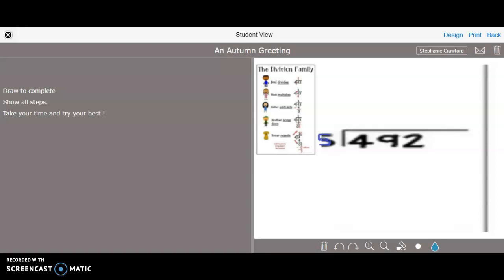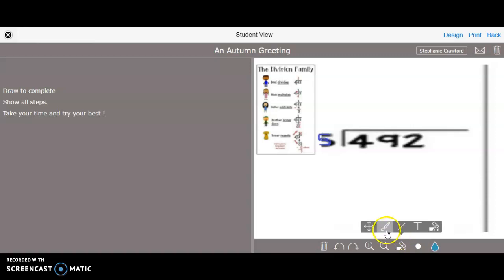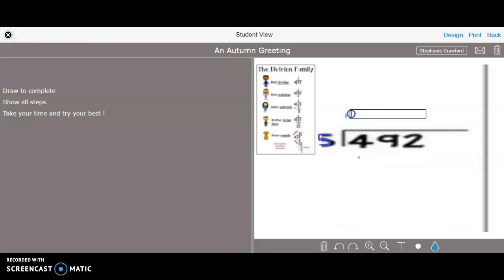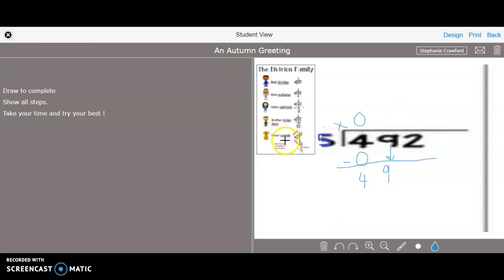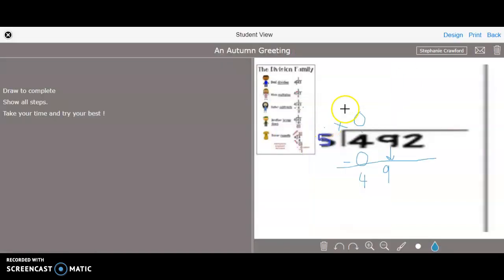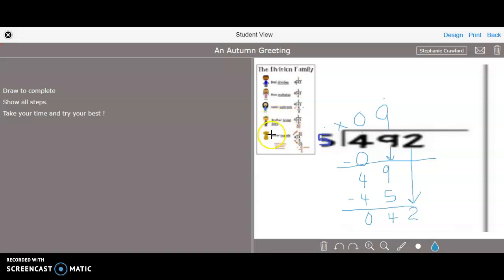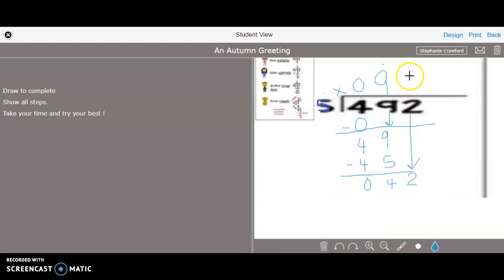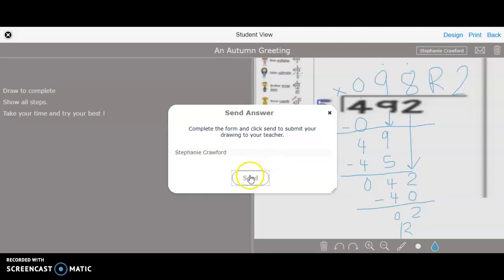Multiplication worksheet 6 and 7